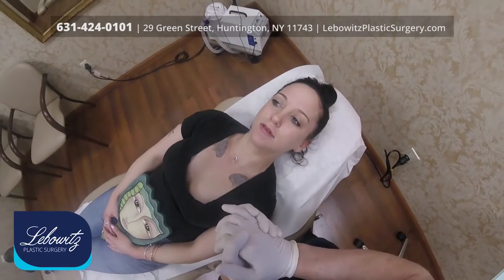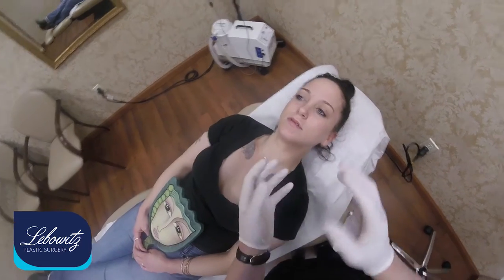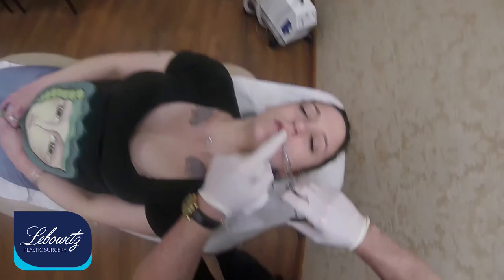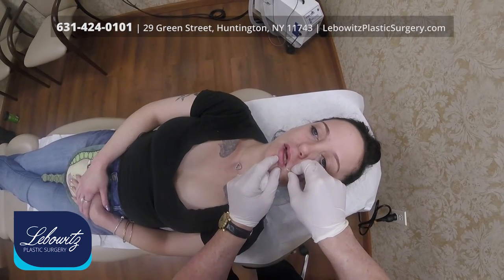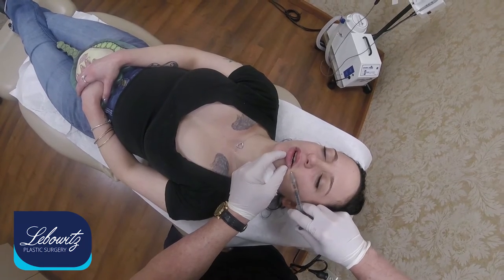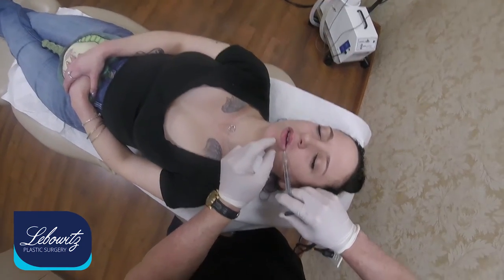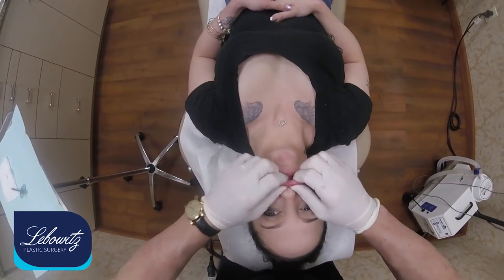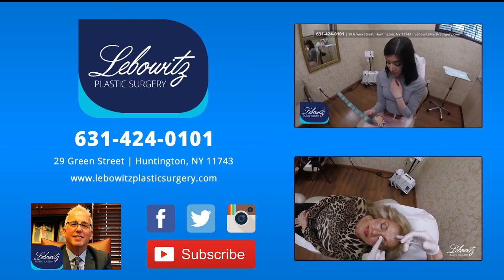Juvederm Voluma Lip Injections Huntington Long Island NY by Dr. Lebowitz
This Juvederm Voluma lip injection / filler video is by Dr. Jonathan Lebowitz in his private Huntington, Long Island NY office. This patient had received Juvederm Smile lip injections but wanted even more volume. Dr. Lebowitz decided to use Juvederm Voluma, because it’s a thicker product and has a better ability to lift and volumize.

Juvederm Voluma is typically used for areas like the cheeks, temples and nasolabial folds because it’s a long-lasting, hyaluronic acid gel filler. However, Juvederm Voluma can still be used for the lips to give a smooth lip line, leaving the lips plumper and event smoothens the fine lines around the lip area. An added advantage of Juvederm Voluma is giving a better definition of the “cupids bow” of the upper lip and an improved “sheen” to the red portion of the lips themselves. Juvederm products last approximately 1-2 years at which time touch ups will be necessary.

All Juvederm injections and fillers are performed by Dr. Jonathan Lebowitz himself, within his private office located in Huntington, Long Island NY. He only administers genuine Allergan Juvederm products which are FDA-approved, guaranteed to be of the highest quality, fresh and pure.

Do you have a question or any concerns about Botox injections? or facial fillers? Not from the area? No problem! You free consultation can be provided via Skype or FaceTime! We look forward to helping you and answering any questions you may have. Thank you!!!